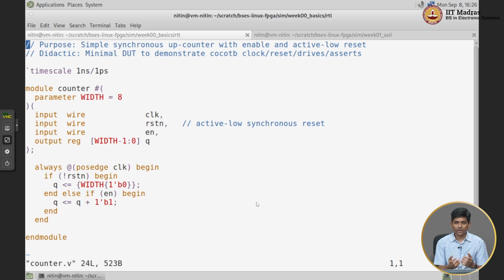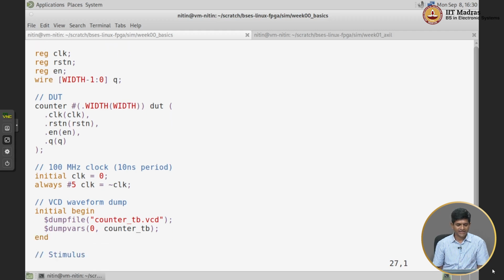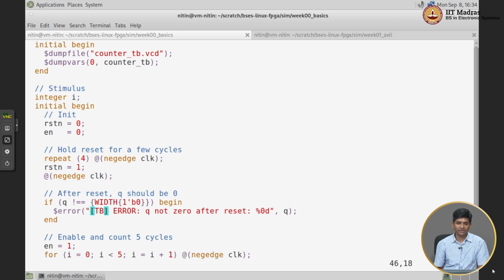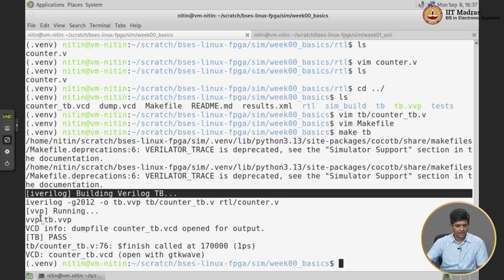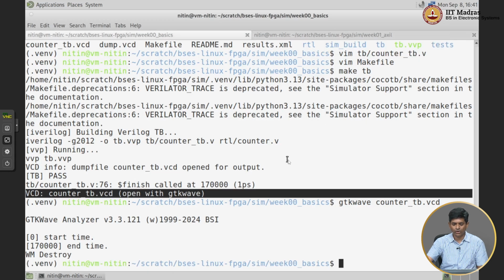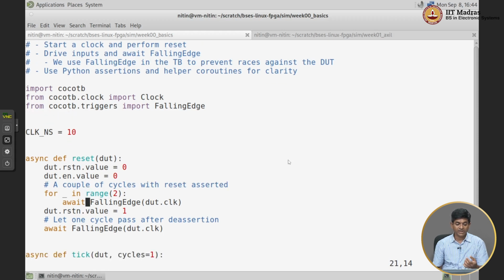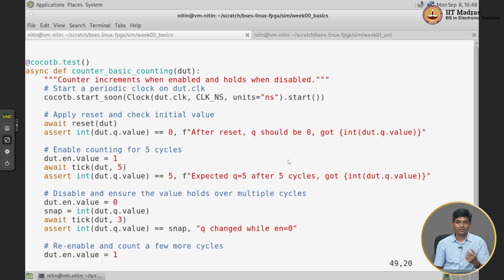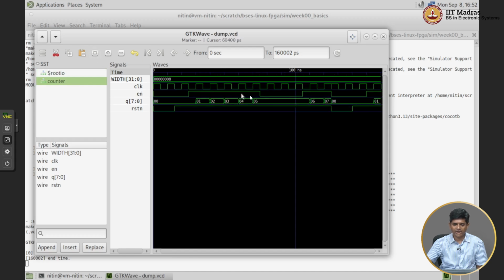W1_L6: Simulation demonstration using cocotb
Video Overview
 In this lecture we learn how to test a simple 8 bit counter using both Verilog test benches and Cocotb which is a Python based testbench framework. The session explains synchronous and asynchronous resets clock modeling assertions and viewing waveforms using GTKWave. It also introduces Cocotb for writing Python driven testbenches and shows how automated verification can be applied to prepare for more advanced interfaces such as AXI.

 Topics include writing a Verilog testbench using makefiles for simulation generating and viewing waveforms with GTKWave introductions to Cocotb and Python testbenches using assertions and building toward AXI based verification.